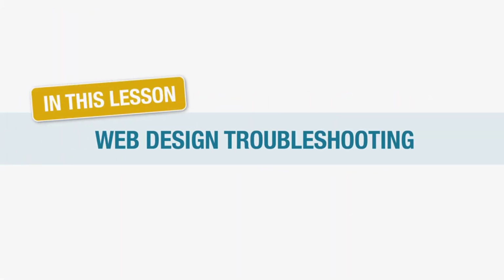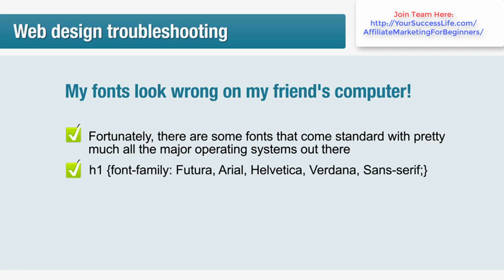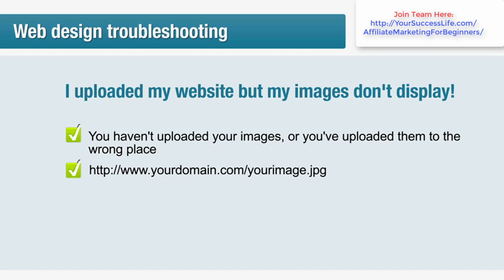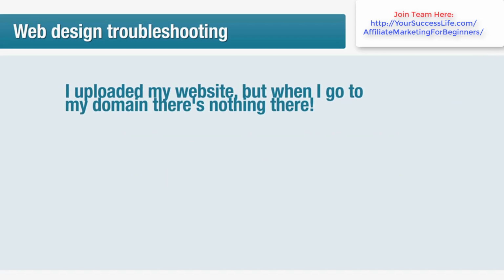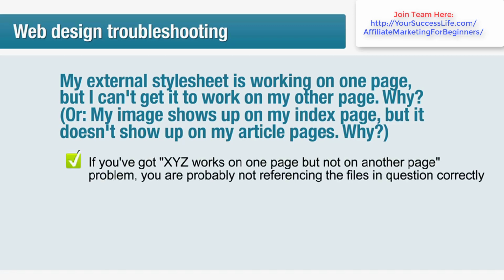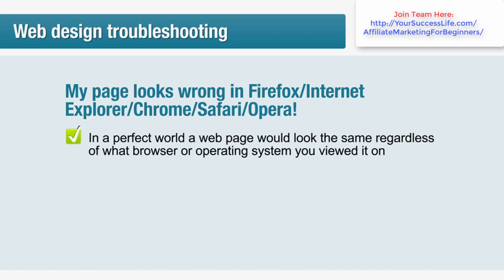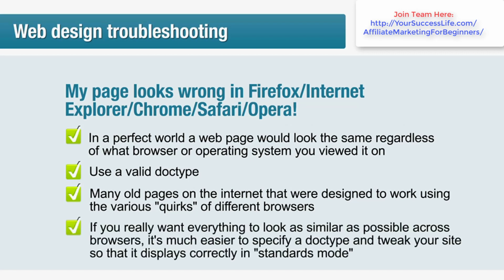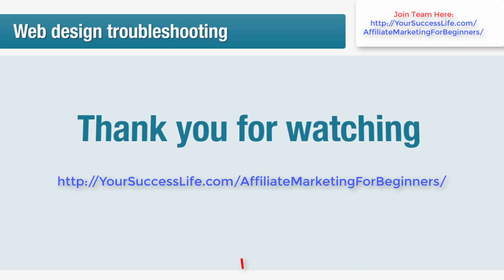Affiliate Marketing For Beginners 31 | Clickbank | Web Design Troubleshooting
Sometimes when you upload your site, or look at it on a different computer, things can look wrong. Your text might be sitting in completely the wrong position, you images might have disappeared off the face of the earth, or your multicolored masterpiece might turn into a black and white tribute to Times New Roman font once you hit the "upload" button.
In this lesson we're going to look at some basic Web Design Troubleshooting.

affiliate marketing, make money online, work from home, clickbank, Affiliate Marketing Tutorial, Davis The, jvzoo, warriorplus, Affiliate Sites,